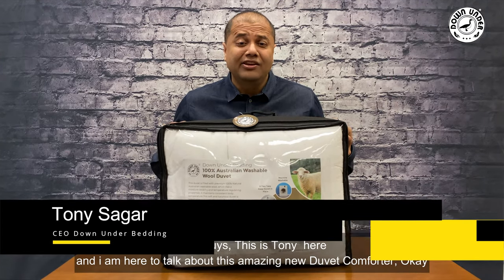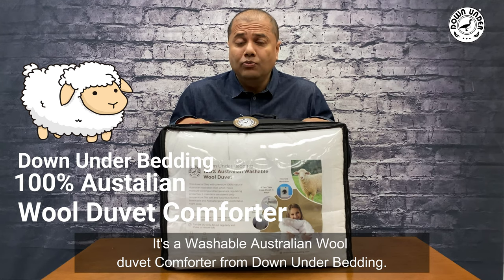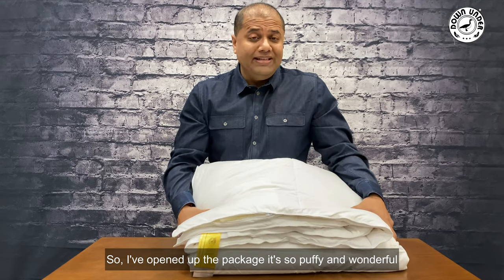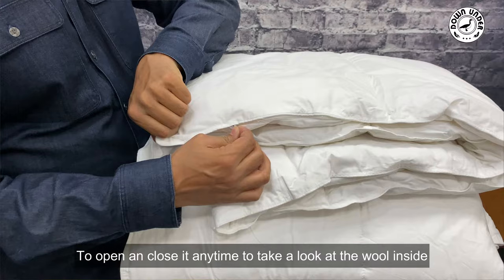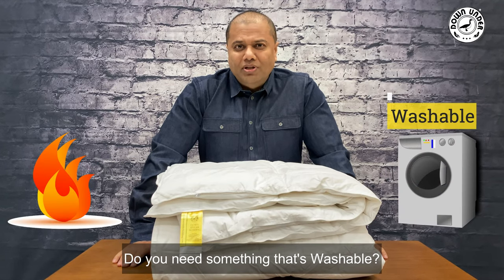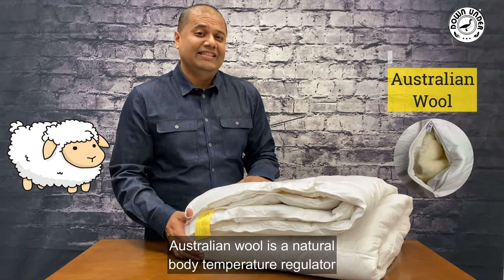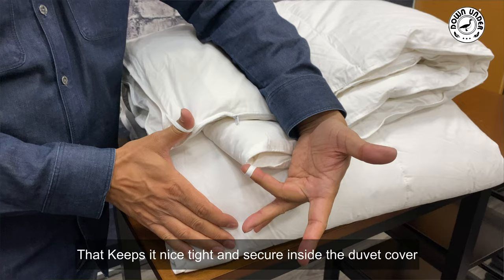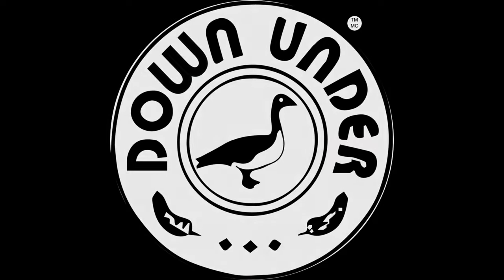The 5 Star rated Australian Duvet Comforter from Down Under Bedding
Do you sleep hot at night?
Do you need bedding that's washable and all natural?
Check out the all amazing Australian wool duvet from Down Under bedding. In this video Tony describes and shows the benefits to make you sleep better and no more counting sheep.
This amazing bedding has hundreds of five star reviews on Amazon and all over all over the internet.